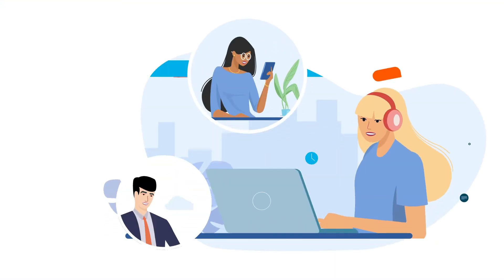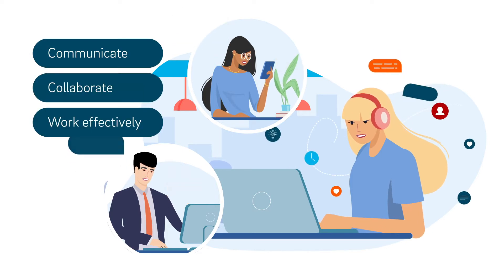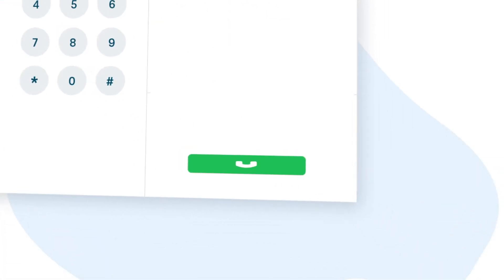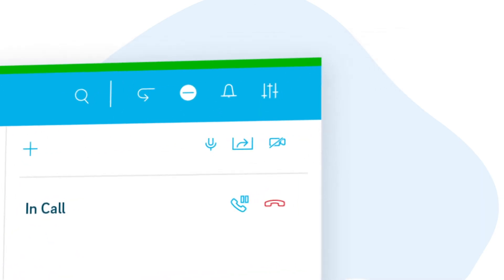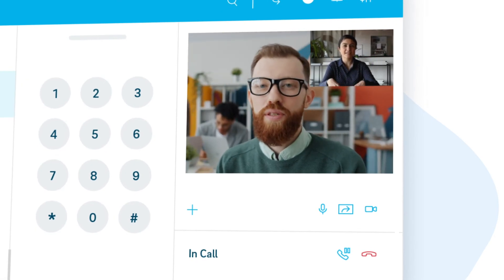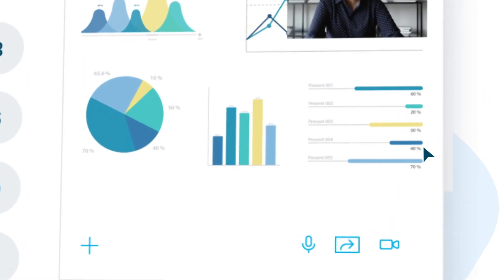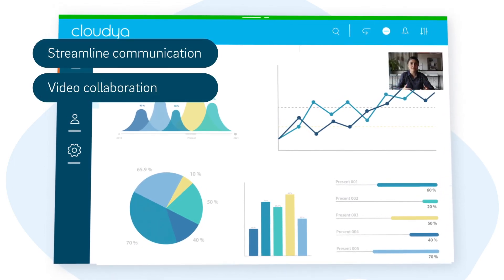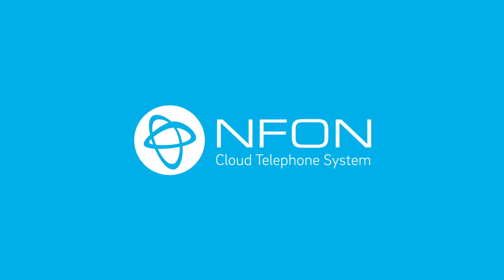Cloudya Meet & Share: Simplify 1:1 video and screen sharing with NFON's cloud PBX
Communicate, collaborate and work together effectively.
Cloudya Meet and Share from NFON makes business communication intuitive. Stay in touch, work more productively from everywhere and improve the convenience of your VoIP calls with 1:1 video and screen-sharing features.